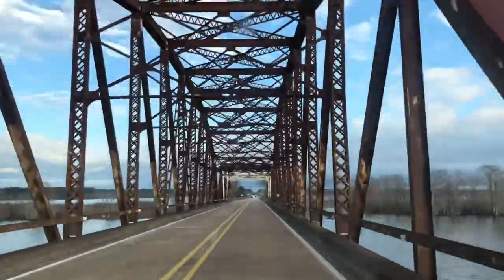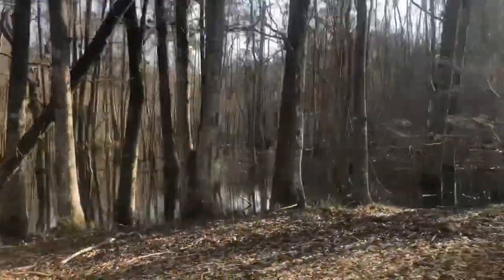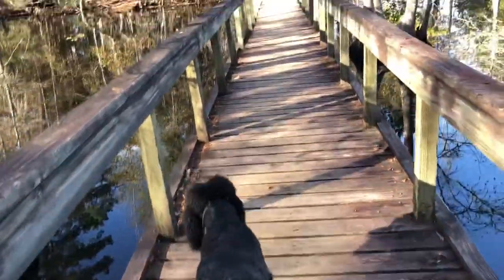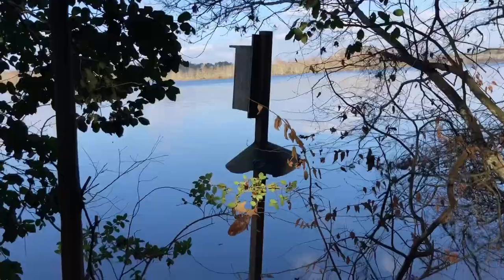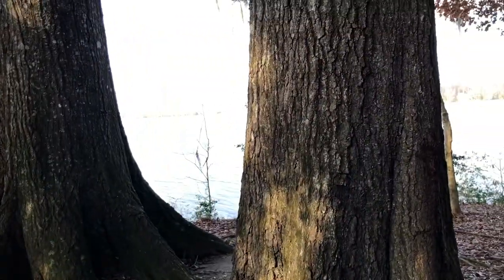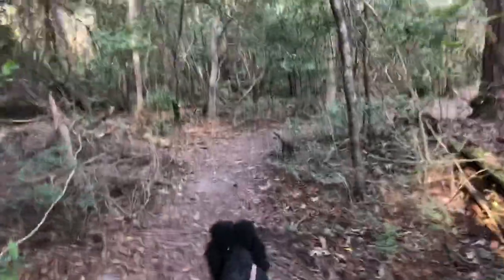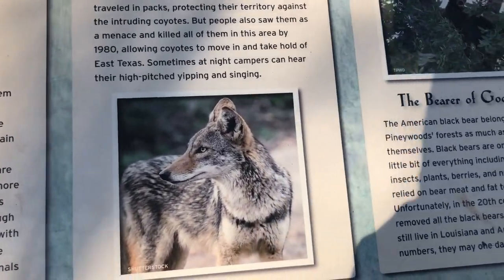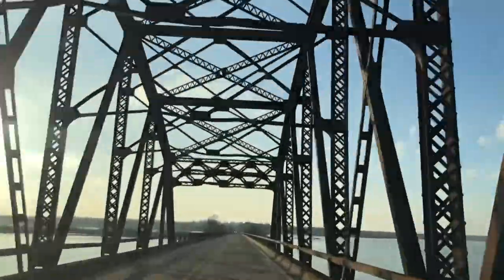Martin Dies Jr. State Park and Island Hiking!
Our first outing of 2023! Martin Dies Jr. State Park is located off Hwy 190 between Woodville and Jasper, Texas and has 2 camping areas with water and electric, tent and shelter sites, as well as kayak and canoe rentals. The park is part of the Texas paddling trail and also has many hiking trails. Many of the campsites are waterfront with beautiful views of Steinhagen Reservoir. The park is large, covering 705 acres.